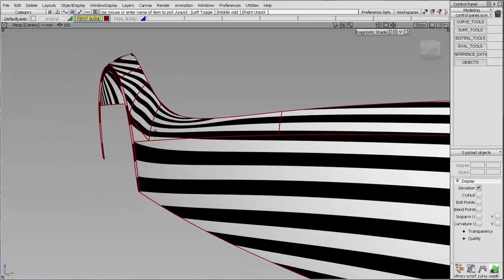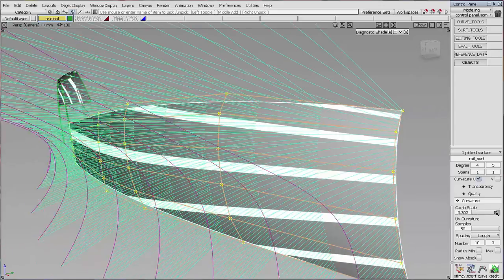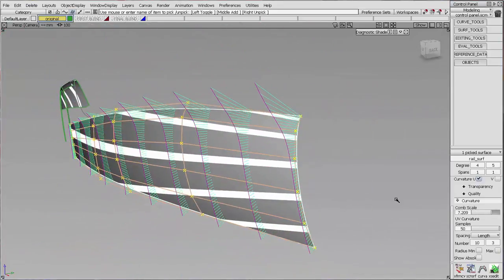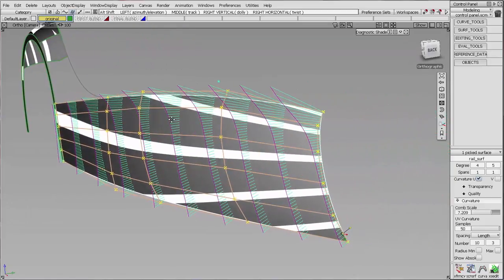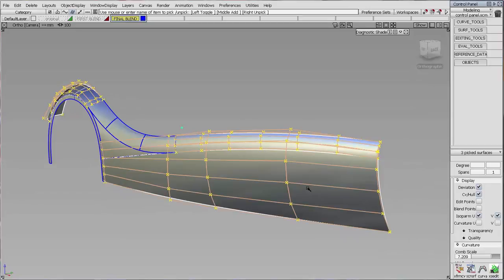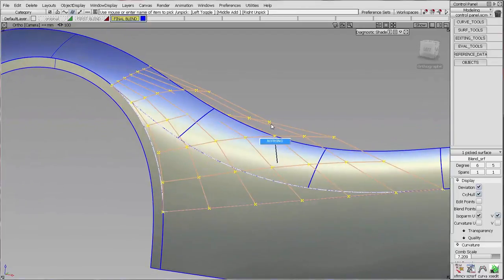A4 22a Fixing a Structure MOVIE